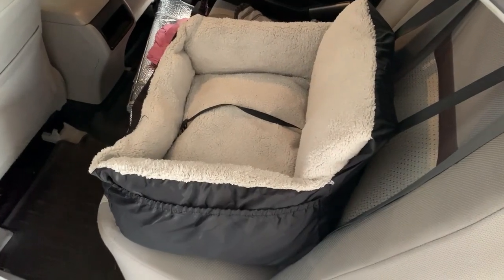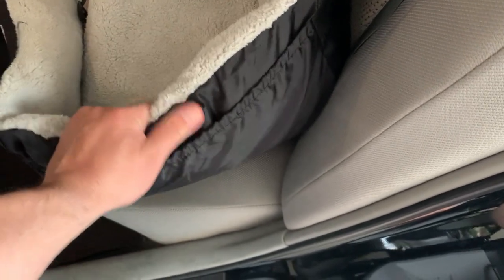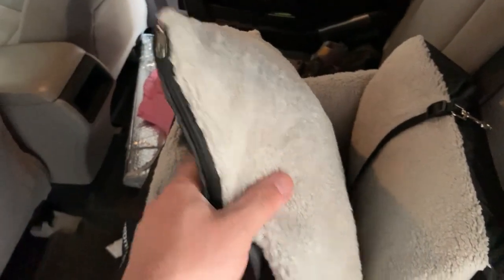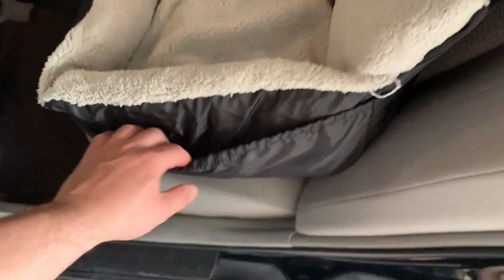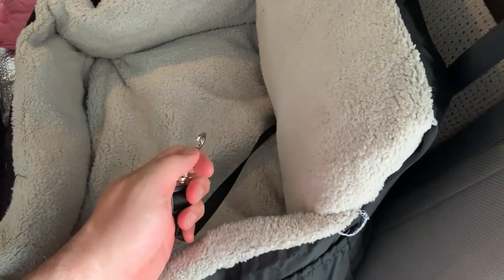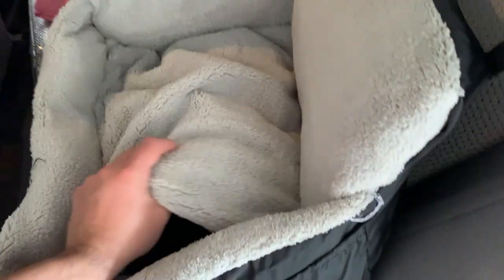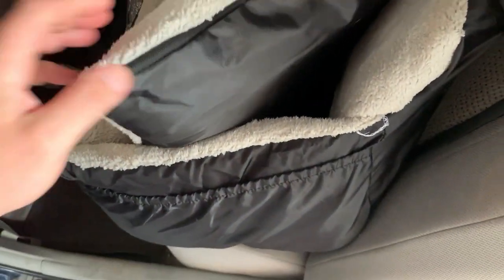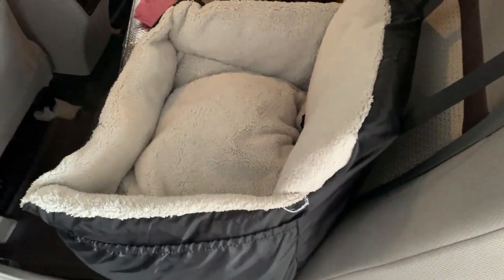BurgeonNest Dog Car Seat Review - Is It Worth It?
The BurgeonNest Dog Car Seat is perfect for small dogs under 25 lbs. It's crafted from sturdy Oxford fabric, ensuring longevity even after multiple washes. Easy to install and clean, this booster seat keeps your pet secure and comfortable during car trips. Adjustable straps prevent your pup from jumping out, while anti-slip rubber ensures the seat stays in place. With added storage pockets, you can easily stash pet essentials. And with a two-sided cushion - one side fluffy, the other Oxford fabric - it's great for all seasons. Consider this dog car seat for a safe, cozy, and convenient travel experience with your pet.